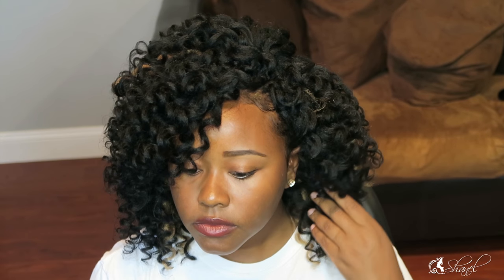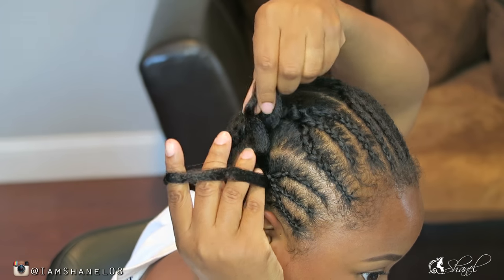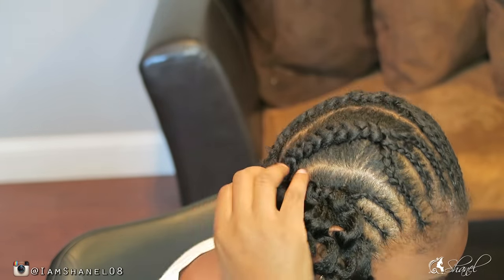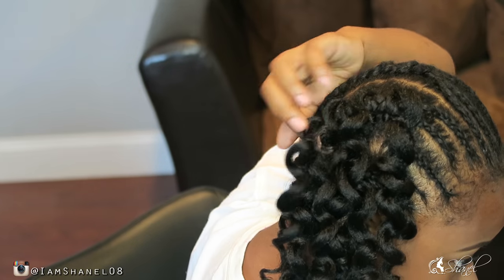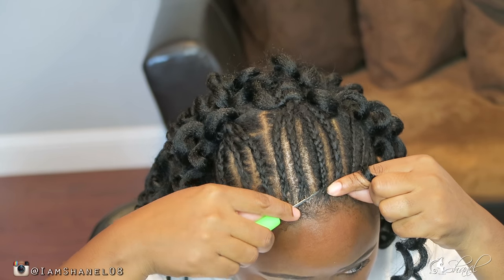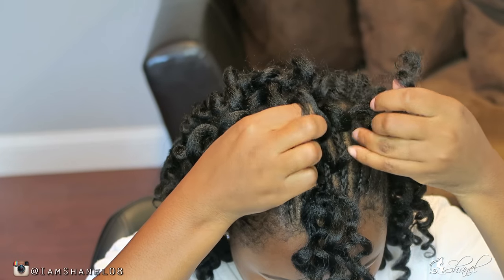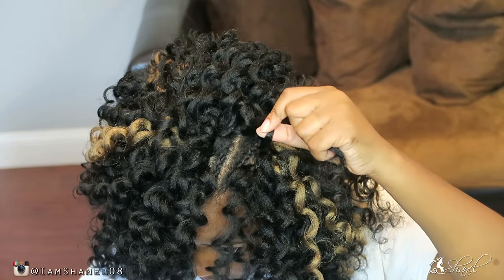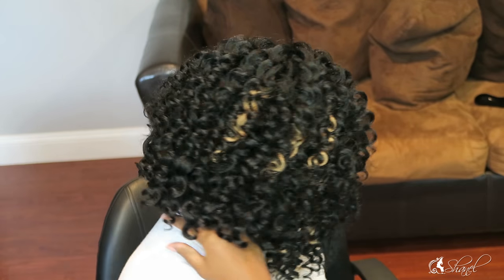FreeTress Crochet Braid Ringlet Wand Curls 2x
I'm hunting for hairstyles that is prefect for working out. I decided to try out this hair because I simply love the curls and I thought the hair would blend with my natural hair. Plus, it's super easy to install and take out with low maintenance. This hair is also prefect for a protective hairstyle.

Hair Info:

*I have 10 small braids in the front and 5 large braids in the back

*I purchased 3 packets. I only used a full 2 packs of #1 & a few pieces of #27. Each pack is equivalent to 2 packs of hair.

*I had the hair in for a week and half. This hair could probably last about 2 maybe 3 weeks depending on how you upkeep the hair. The hair does matting and frizzy (I expected that). I didn't add any products to the hair. I did not have a problem with the hair slipping out.